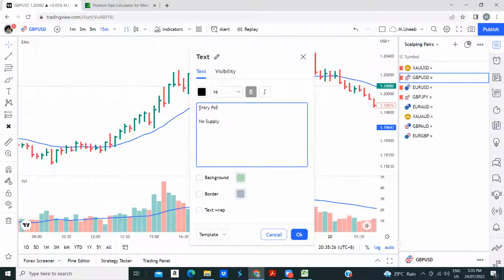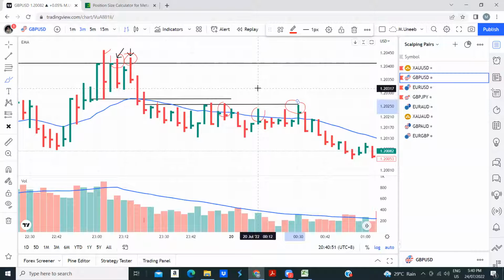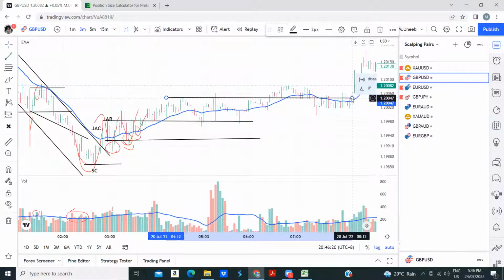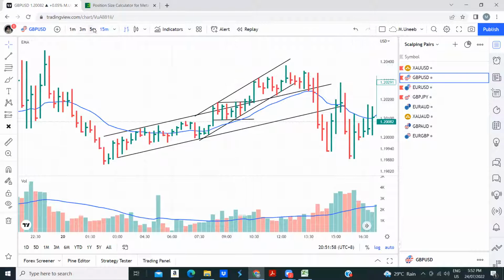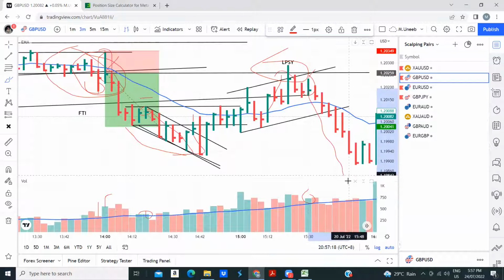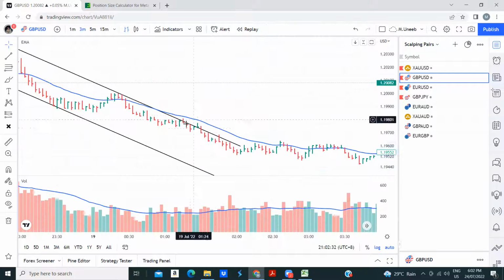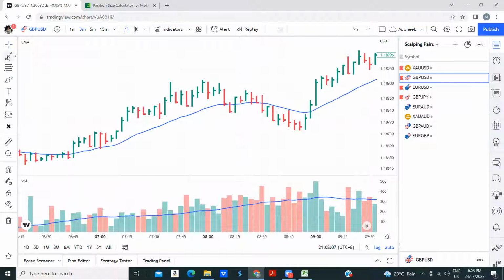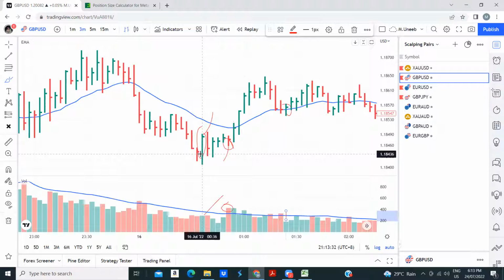24 July 2022, Mentorship Session 2